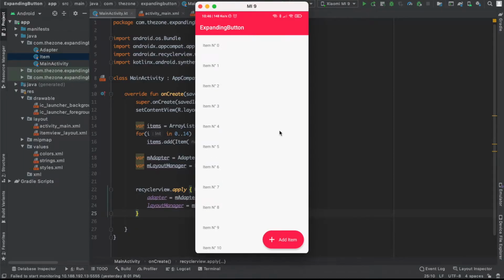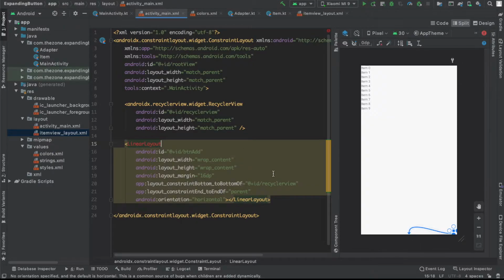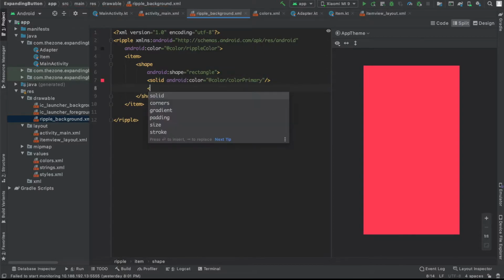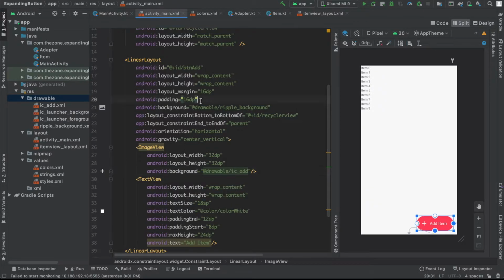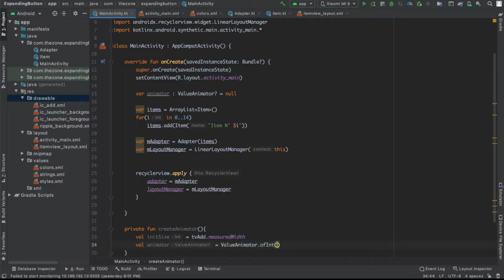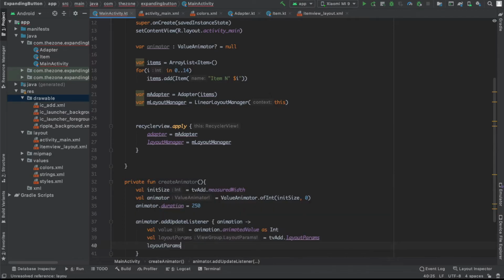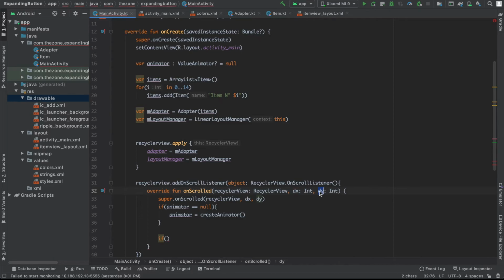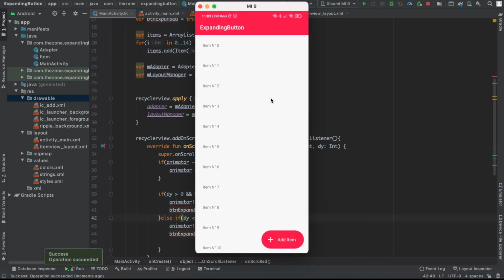Expandable Floating Button | Android x Kotlin Tutorial [2021]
In this quick tutorial we'll see how to create an expandable floating button that expands when scrolling the RecyclerView.

We will use the ValueAnimator class to update the width of the view and expand it smoothly.